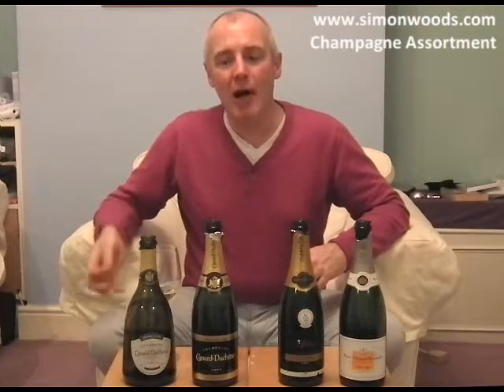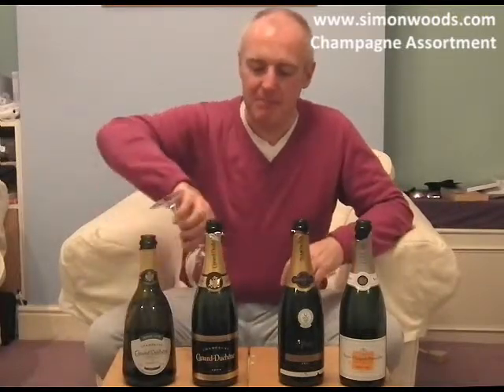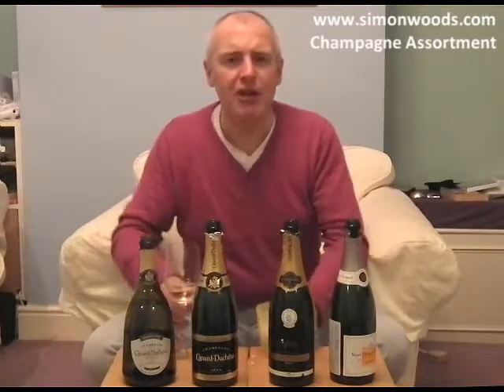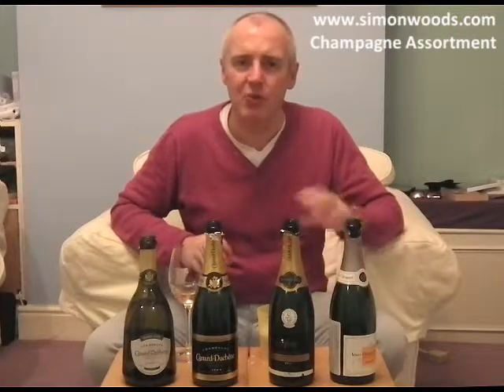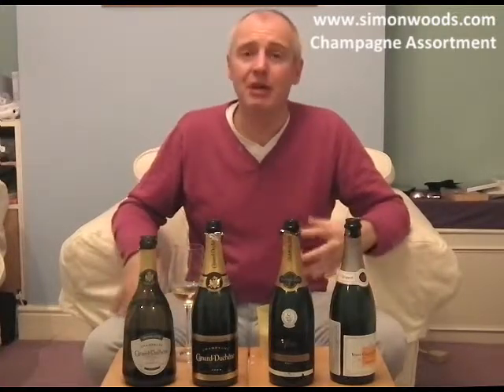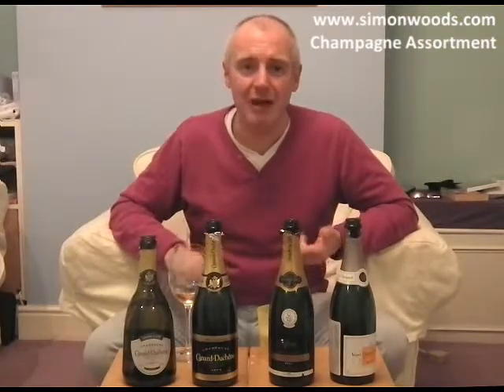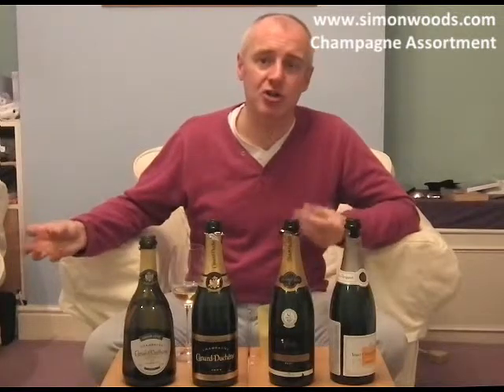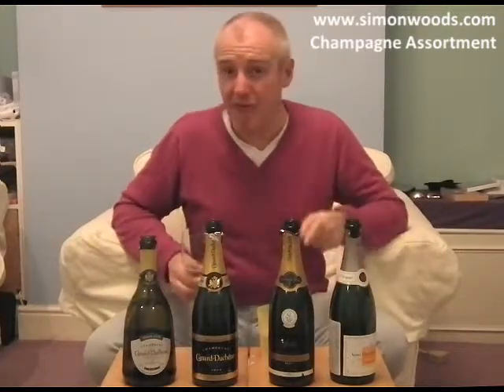Wine Tasting with Simon Woods: An assortment of Champagnes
Simon Woods tastes his way through two vintage Champagnes, a non-vintage prestige cuvée and a rather nice demi-sec